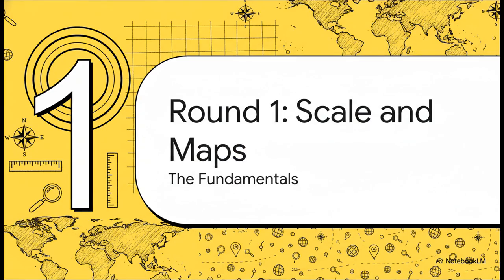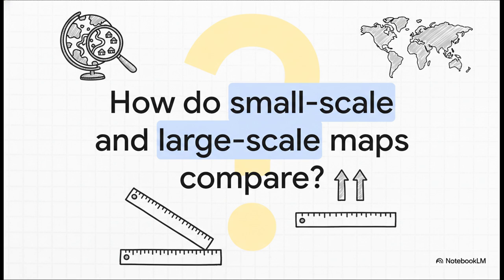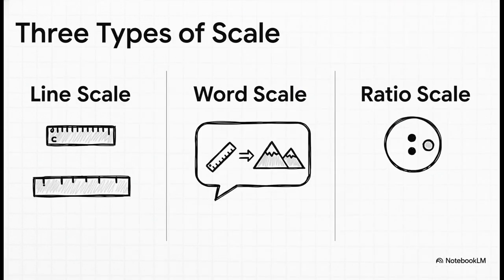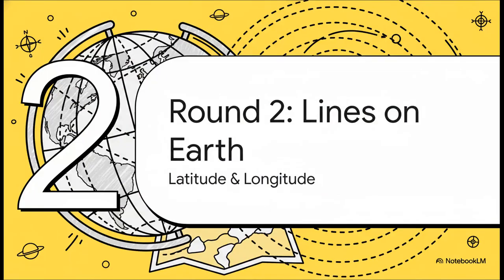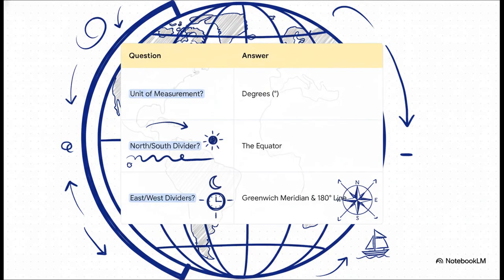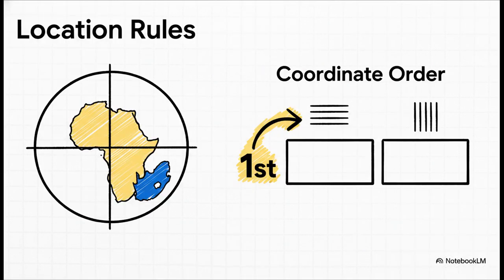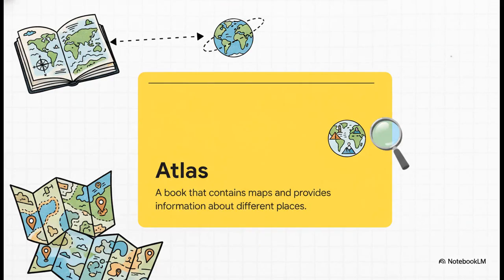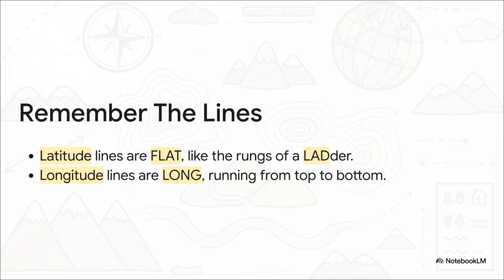Geo 6 1 6 Exam Prpe Map Scales